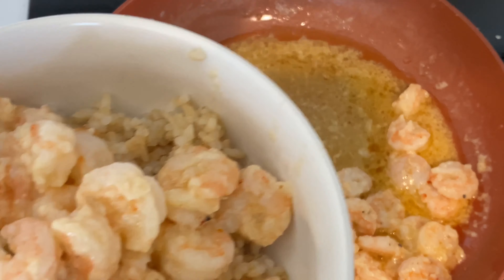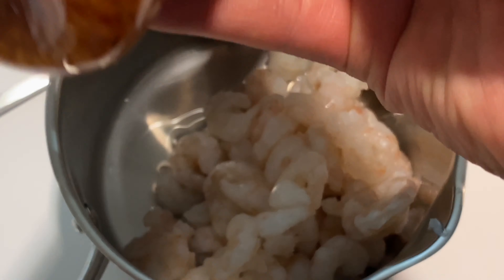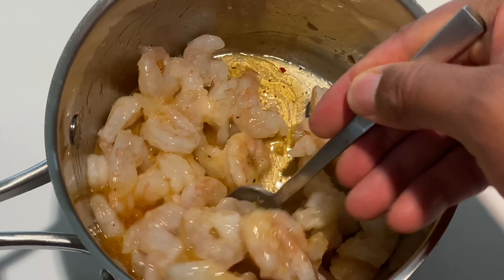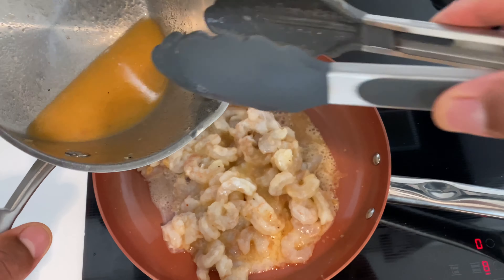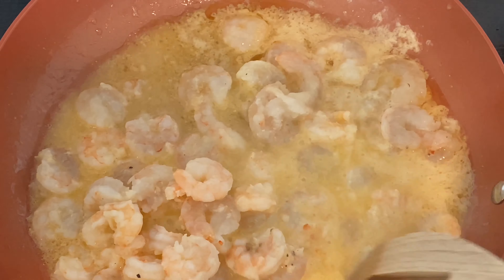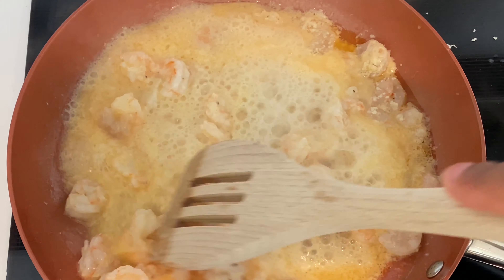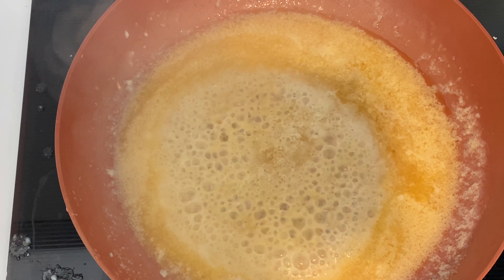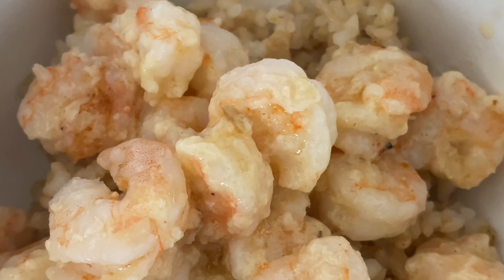Making Garlic Shrimp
Making Garlic Shrimp. Absolute Goodness!